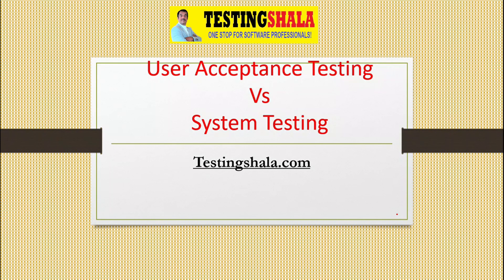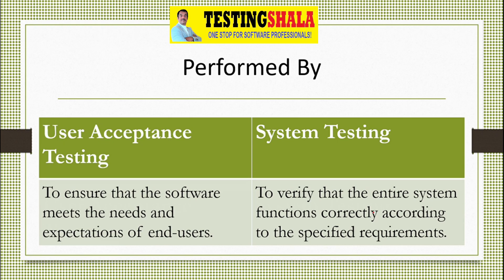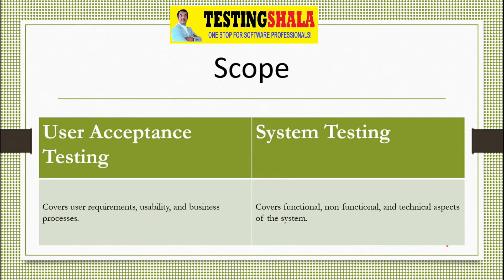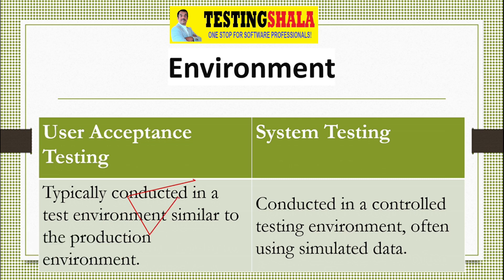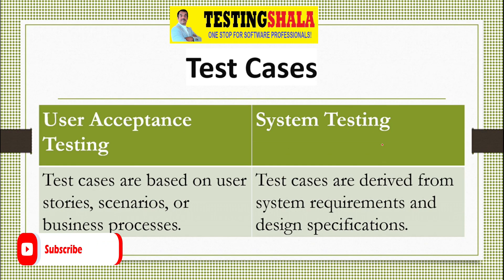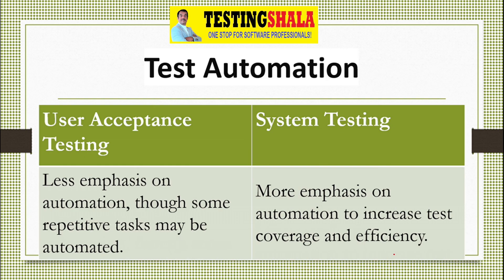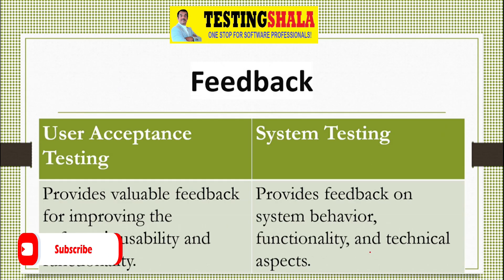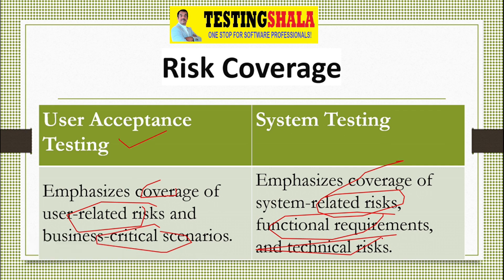user acceptance testing(UAT) vs system testing - testingshala